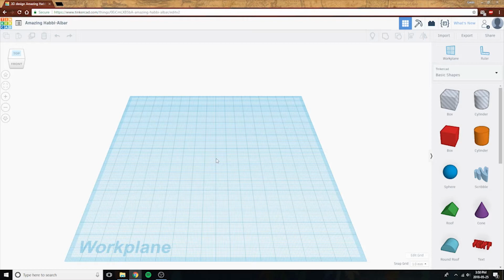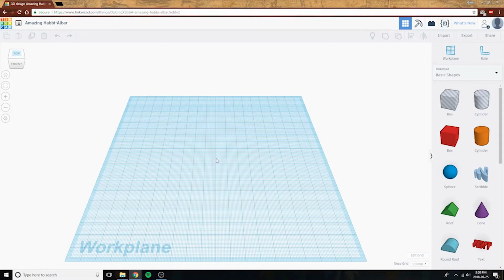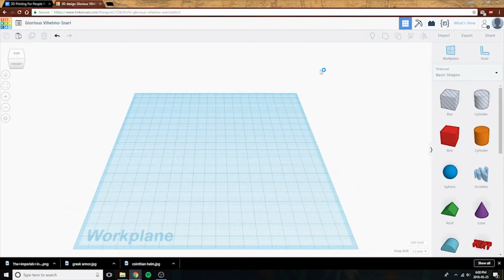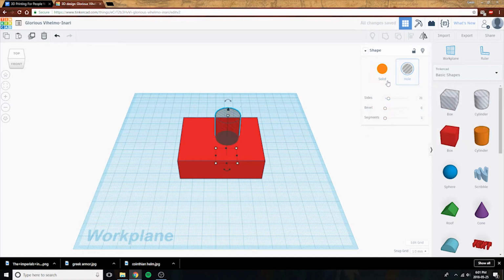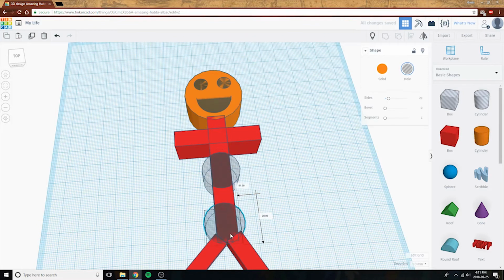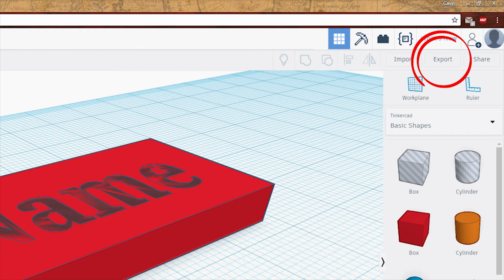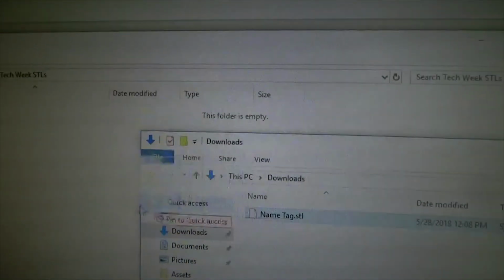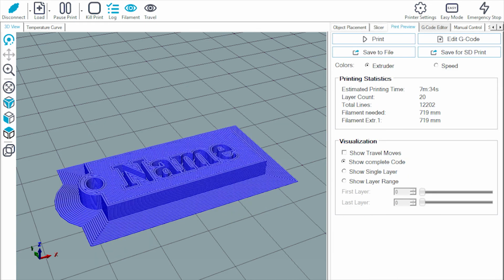3D Printing for People Who Hate Themselves